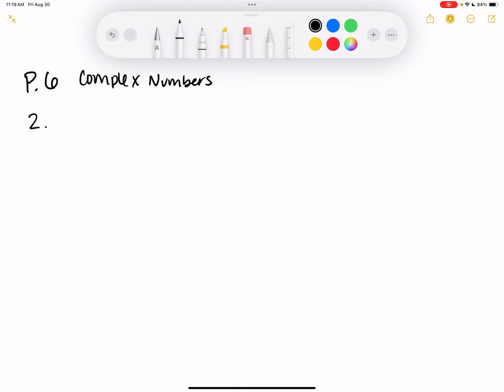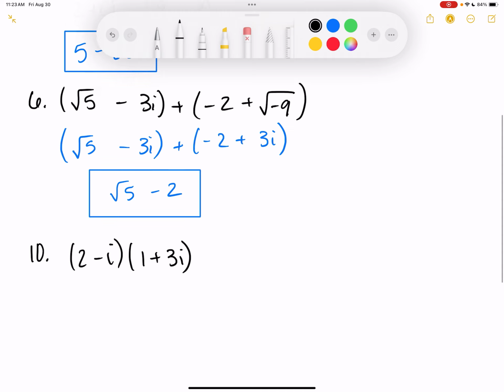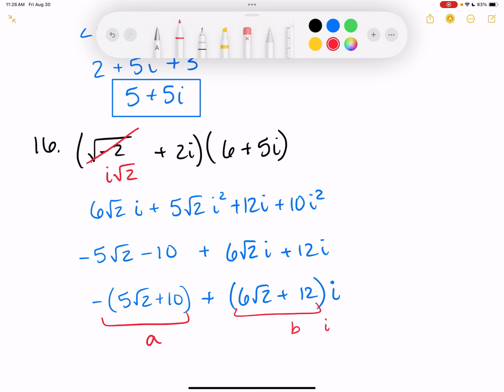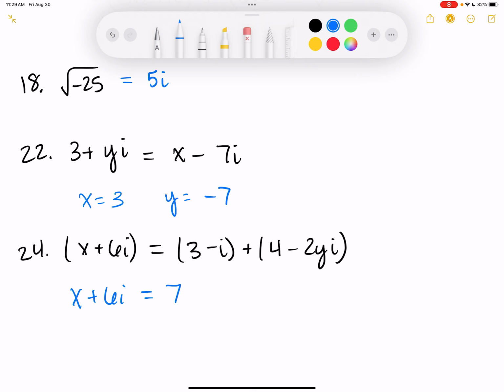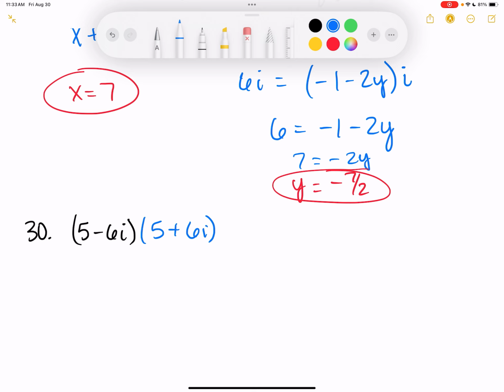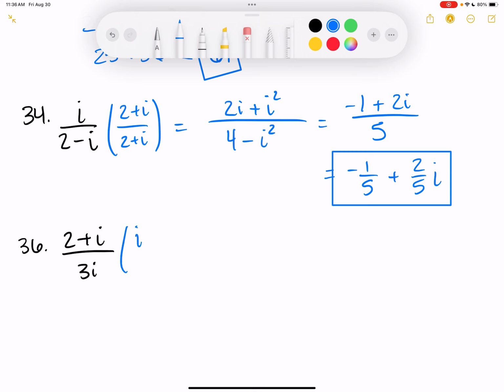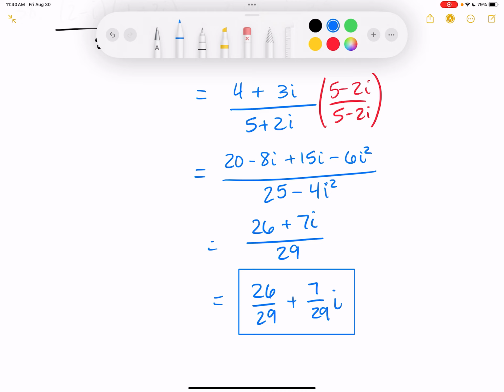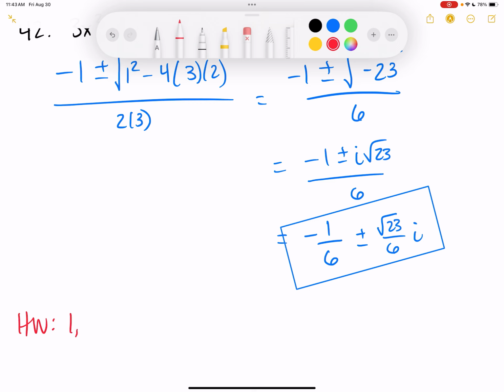AP Precalculus P.6 Complex Numbers